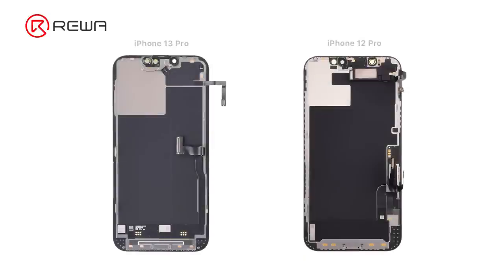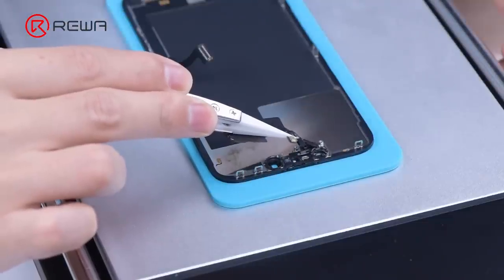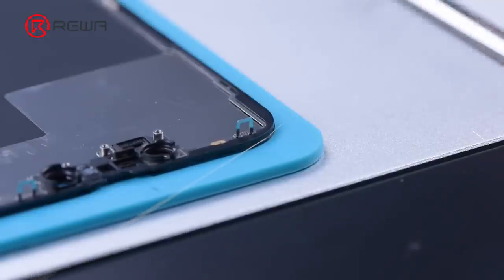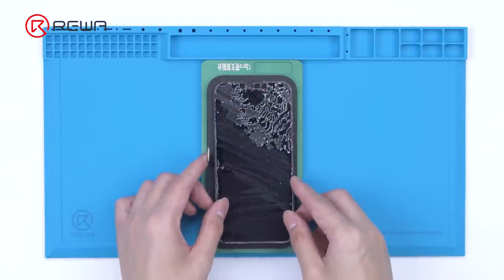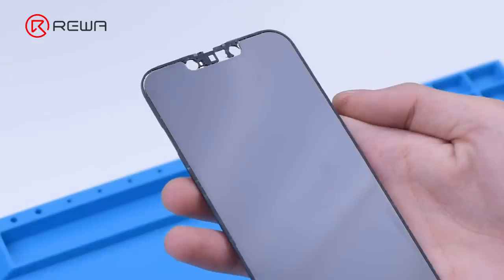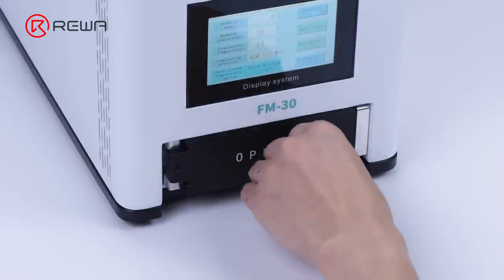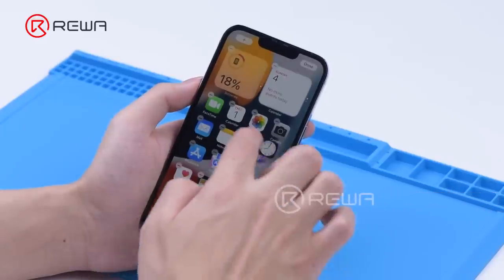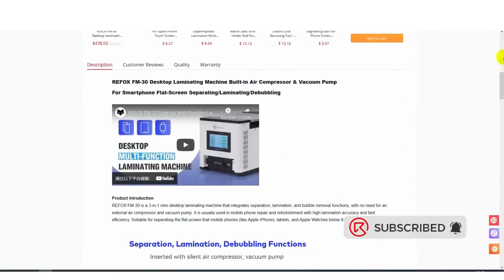iPhone 13 Pro Screen Refurbishing - Glass Only Repair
Last year, we took apart the iPhone 13 Pro and found that the screen no longer includes the earpiece speaker module. The display and touch flex cables on the screen are integrated. In this video, we will refurbish the screen of an iPhone 13 Pro to view the screen structure and discuss the refurbishing method as well as the difficulty of iPhone 13 lineup.

Products recommended in this video:
REFOX FM-30 Desktop Laminating Machine for Smartphone Flat-Screen Refurbishment
MaAnt Steel Wire Holder Rod For Separating Phone Front Glass Lens
Lamination Mold With Bezel Frame For iPhone X-13 Series